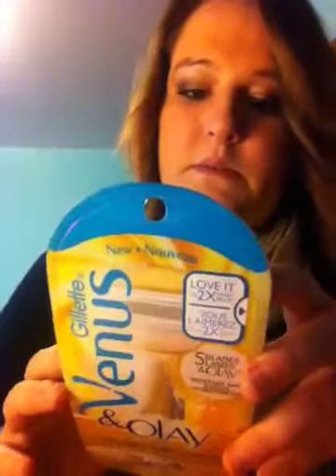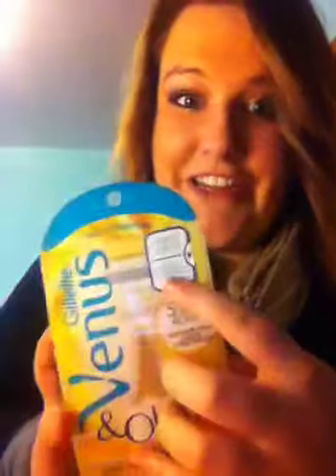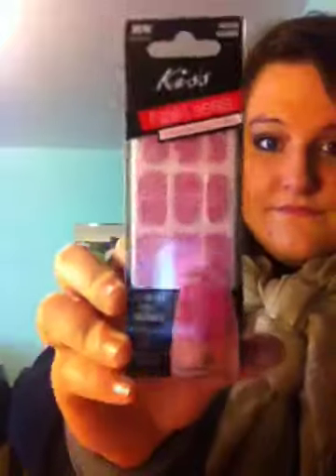Influenster Love VoxBox- New!!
Got mine. Let me tell you all about it. I will be reviewing the products that I love out of this box once I have a chance to use them!!

what came in my love voxbox?
gilette venus & olay razors: $8.99-$10.99
stash herbal tea sampler: $3.50
truvia natural sweetener: $3.99
ghiradelli gourmet milk chocolate bar: $3.99
kiss nail dress - fashion that sticks: $6.99